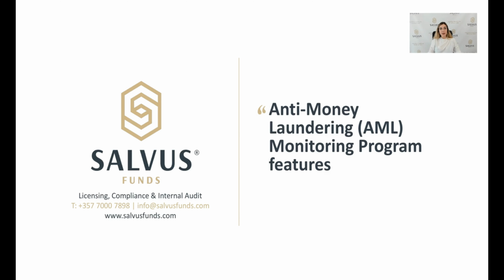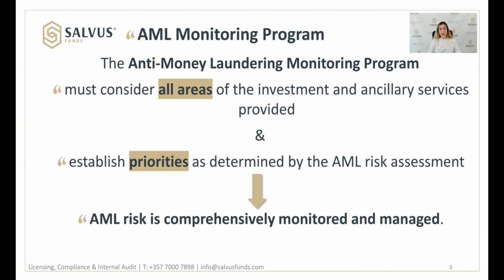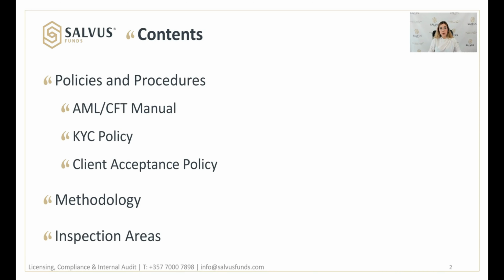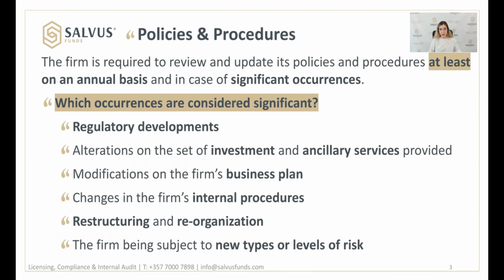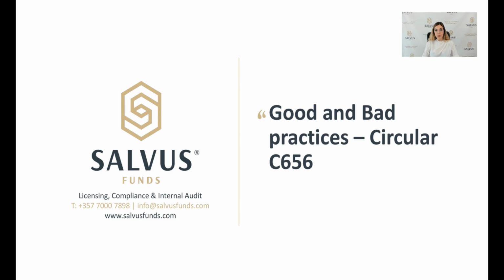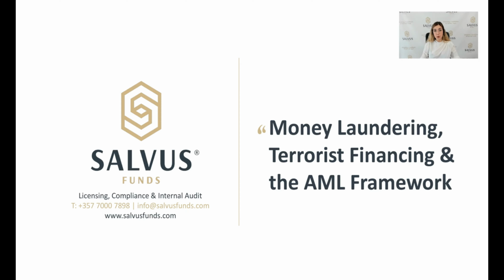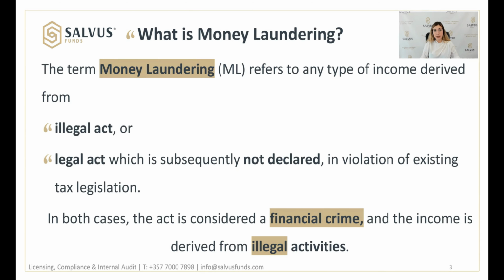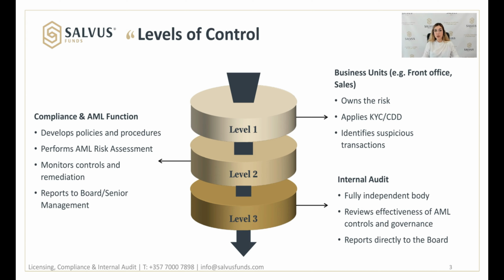A Practical Guide on AML Risk Assessment and Monitoring Program in 2025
In the "A Practical Guide on AML Risk Assessment and Monitoring Program in 2025" online CPD course by SALVUS Funds, our instructor, Christina Andreou, outlines essential information regarding the Anti- Money Laundering (AML) Risk Assessment, the Anti- Money Laundering (AML) Function and the Anti-Money Laundering (AML) Monitoring Program. The course discusses the key features, inspection areas and methodology of the AML Monitoring program, providing valuable compliance tips on their application taking into consideration Circular C656 and the common weaknesses/deficiencies and good practices indentified during onsite inspections performed.

The course is suited and recommended for the fulfilment of the annual Continuous Professional Development (CPD) requirements of Anti-Money Laundering Compliance Officers, Compliance Officers and Assistants, as well as professionals working at Cyprus Investment Firms (CIF) and other CySEC regulated entities.

In this particular video, we provide a short snippet of what the course entails and how it is delivered online through the IforPE platform.

Timestamps:

0:00 About the course
1:56  Anti-Money Laundering (AML) Monitoring Program
2:56 Anti-Money Laundering (AML) Risk Assessment
3:50 Anti-Money Laundering (AML) Inspection Areas
5:27 Good and Bad practices - Circular C656
7:27 Anti-Money Laundering (AML) Function